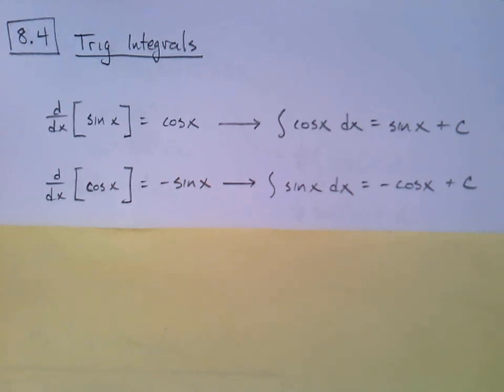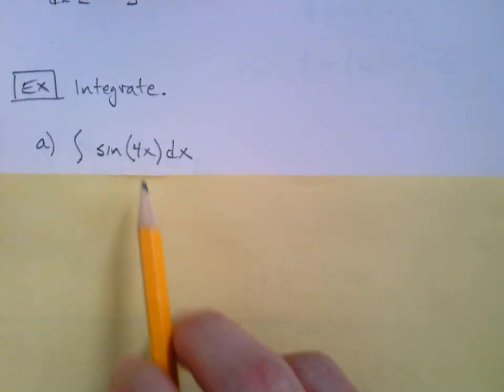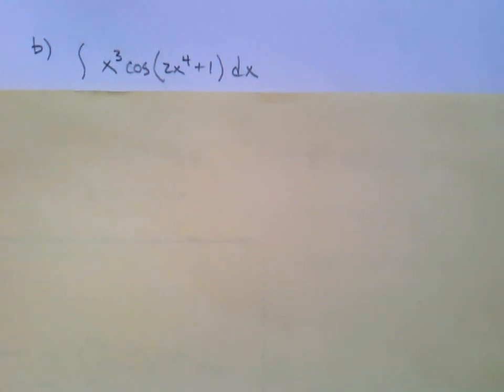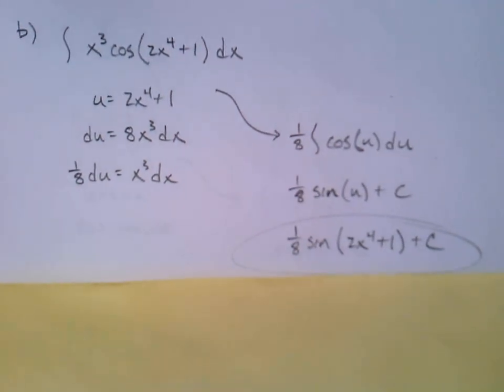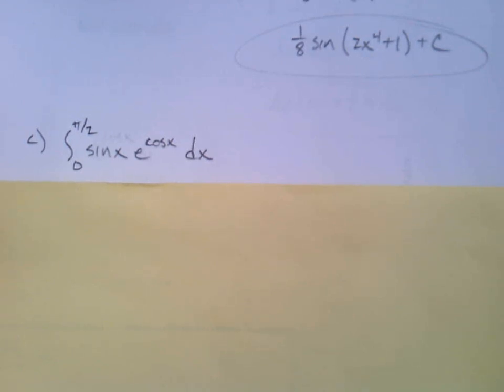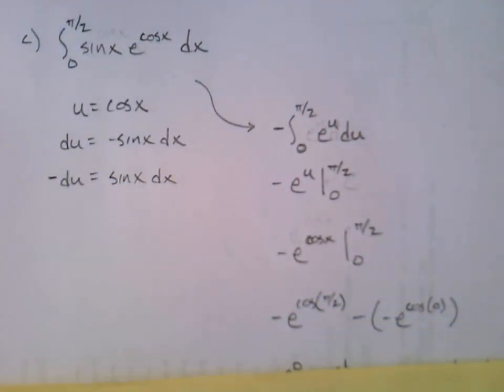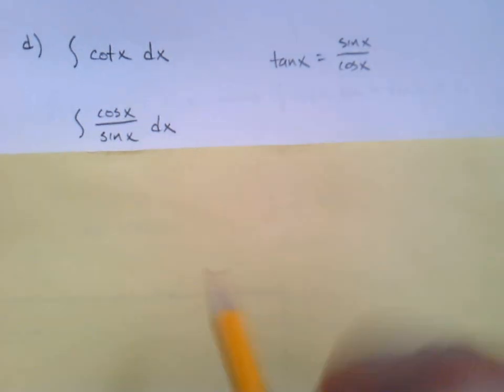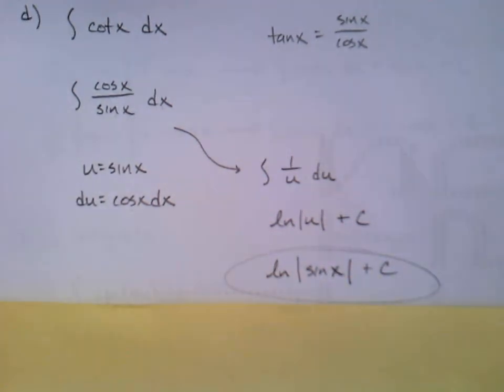122, 8.4 - part 1